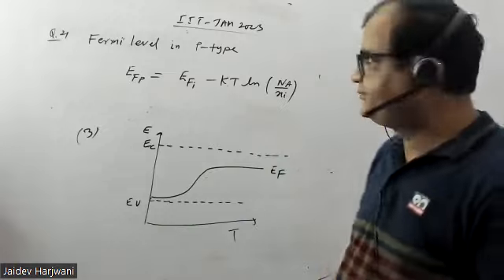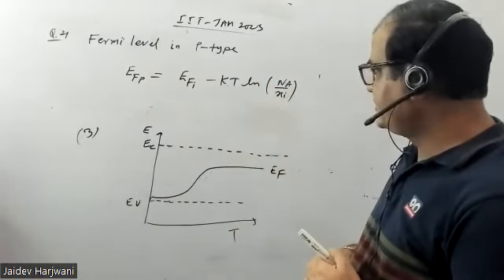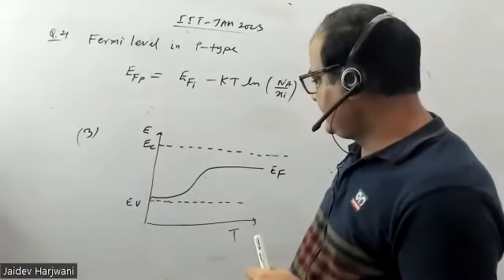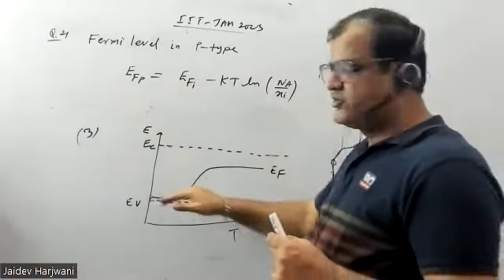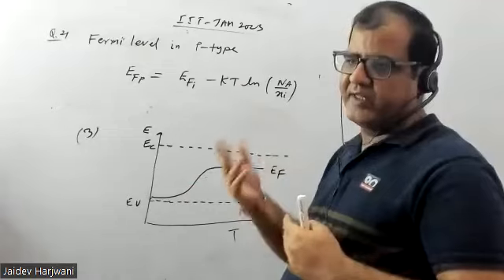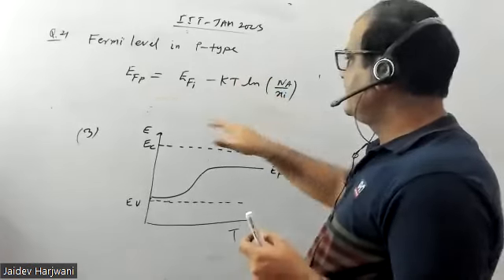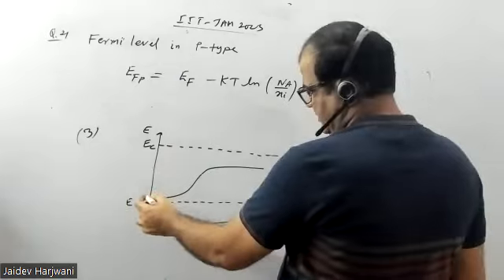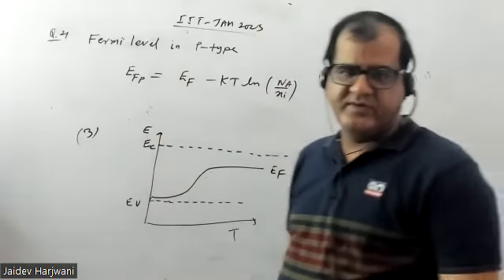Q21 IIT JAM Physics 2023 Semiconductor